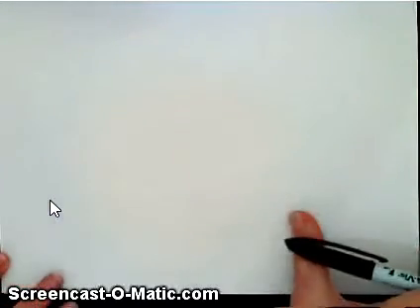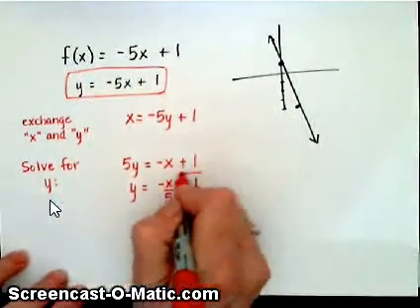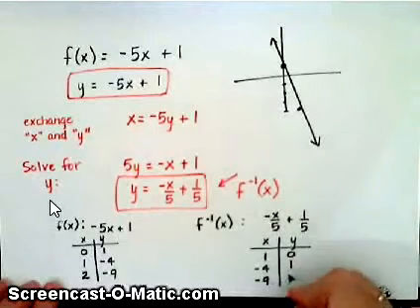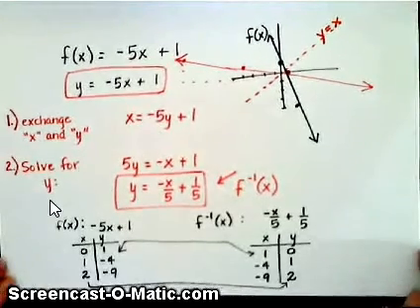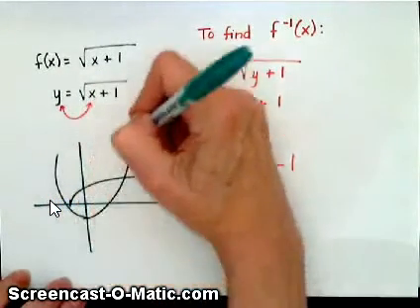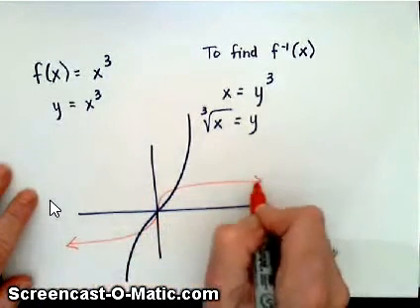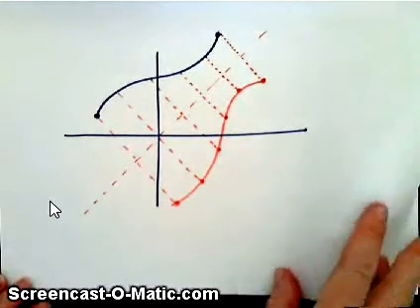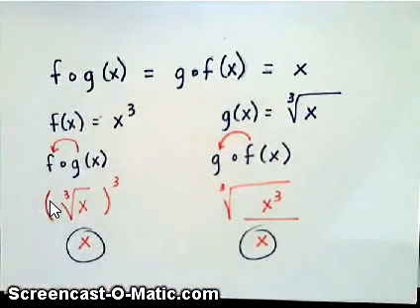Video 1 5